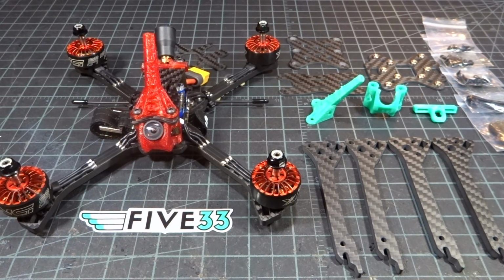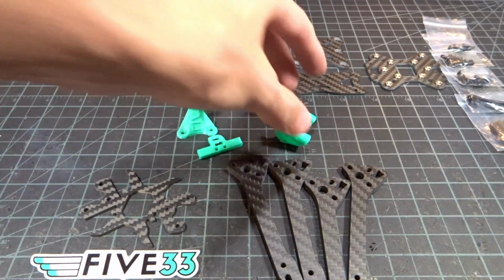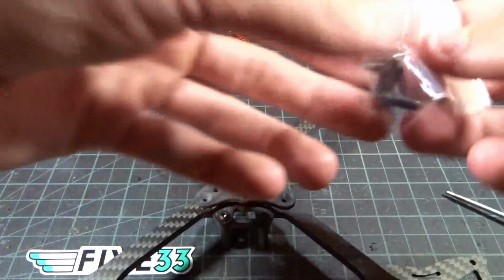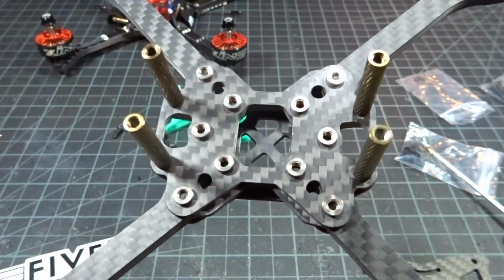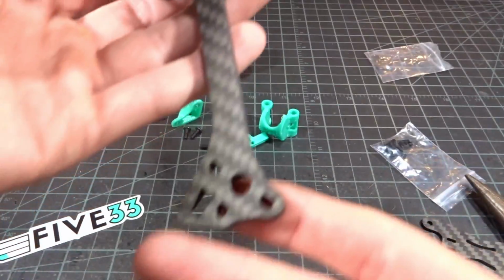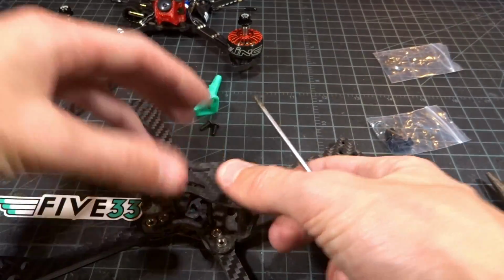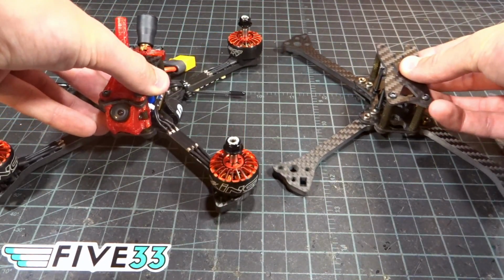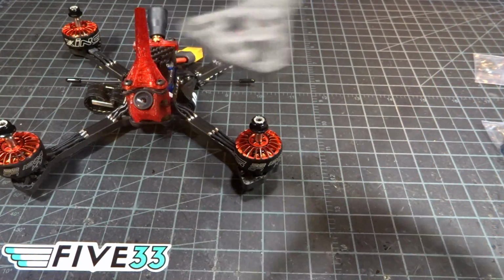Five33 SwitchBack Review | Why I'm Switching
Very impressed with the engineering in the frame providing a lightweight and super durable platform.

2019 Race Setup! (updating to 2020 list soon!)

[Goggles] - Aomway Commanders
[Video RX] - Iftron Clearview
[Radio] - FrSky Taranis
[Gimbals] - FrSky M9
[FPV Backpack] - ThinkTank Helipack
[Tape] - Super Thin VHB
Check me out on Instagram!